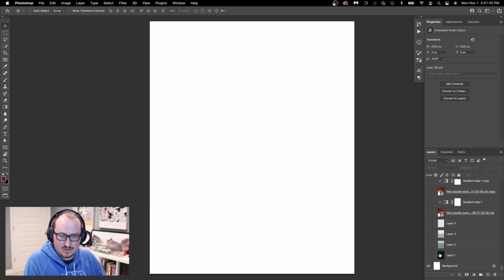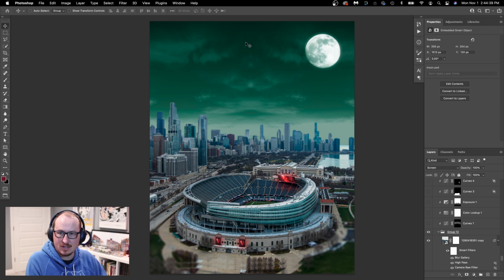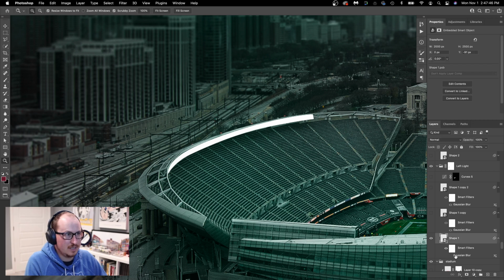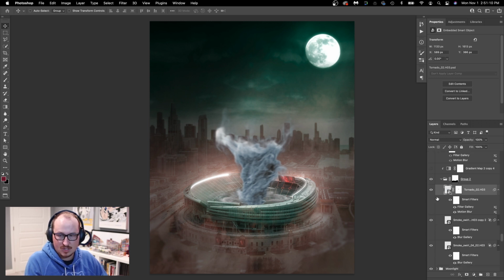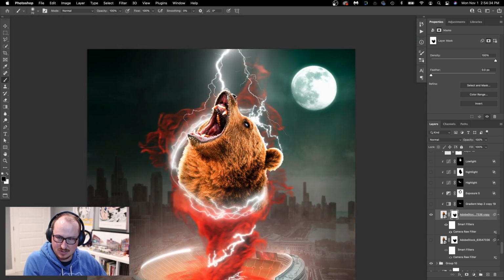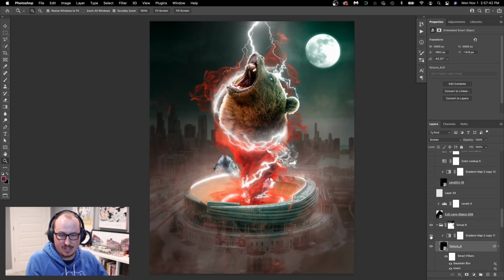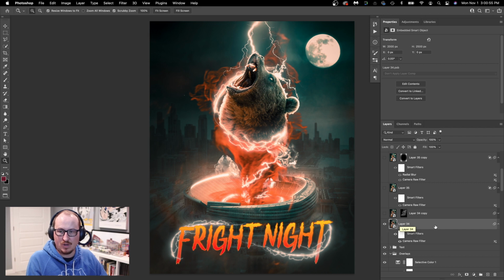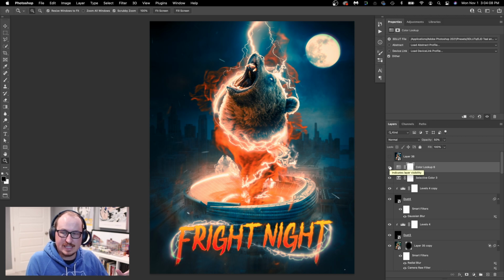Chicago Bears Halloween || Breaking Down the .PSD || All Layers Revealed!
In this video I provide a detailed breakdown of this Chicago Bears Halloween design. I detail what tools I use in order to create this design including using many adjustment layers, the lighting in and outside the stadium and using assets from Envato.

If you want to use assets like I did for your own designs, check out Envato here!